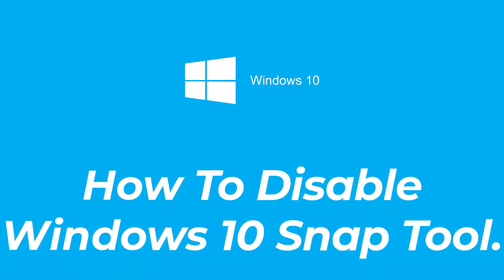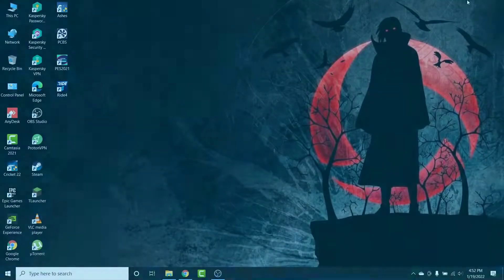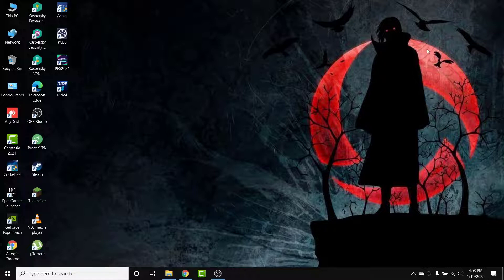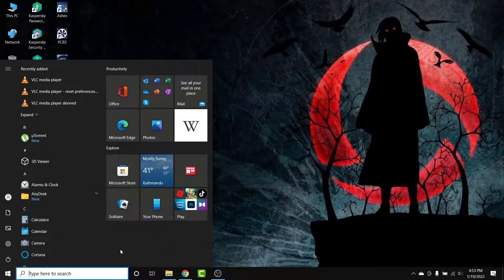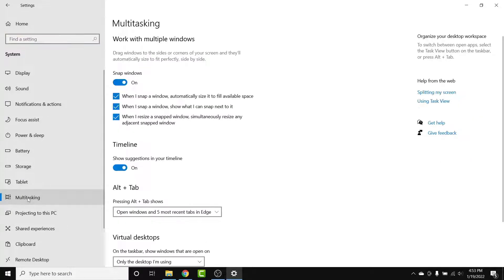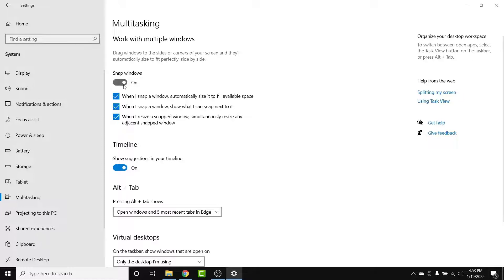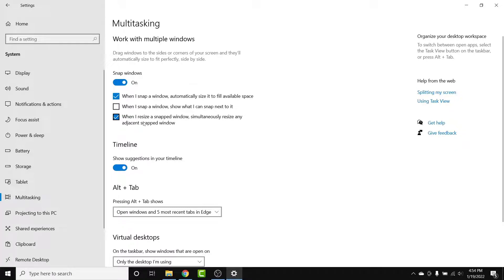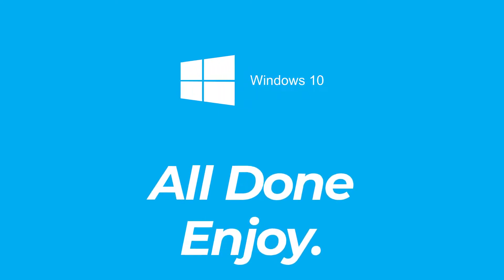How to Turn Off Windows Snap Assist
Have you been wondering on how you Turn Off Windows Snap Assist?
This video guides you in easy step by step process to Turn Off Windows Snap Assist

Follow these simple steps:
1. In Windows 10 Go to Your Settings
2. Go To System Settings
3. Go to Multitasking Settings
4. Turn The Toggle Besides Snap Assist Off.
5. You're All Done.

What is snap assist and how do I turn it off?
How to turn on/off snap in Windows 10?
What is snap-on/off in Windows 10?
What is Windows 10 snap assist and how does it work?